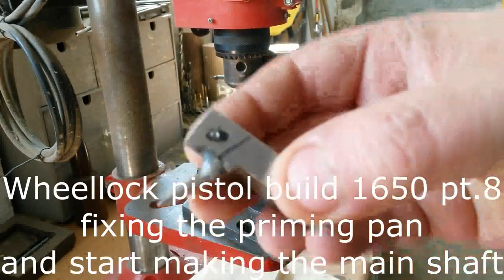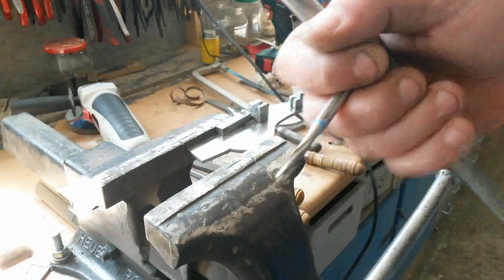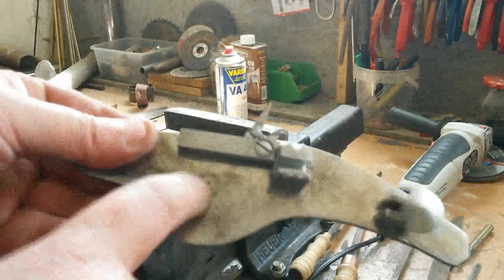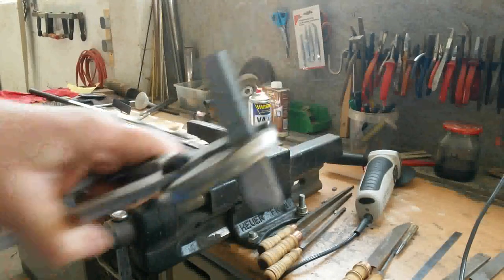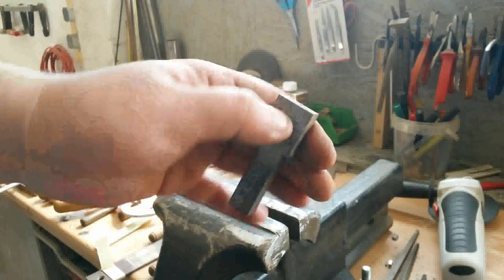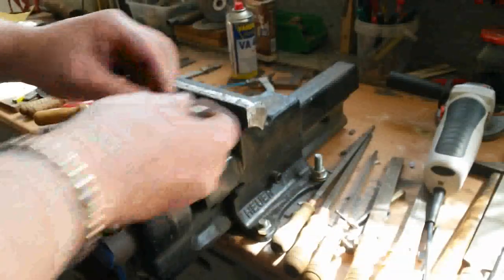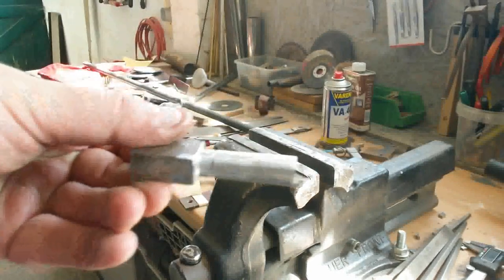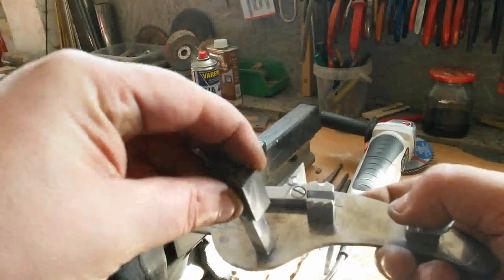Wheellock pistol build 1650 pt.8 more lockparts to build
In this video you will see the fixation of the priming pan and I start making main shaft for spanning the lock. And again a lot of filing. and for sure filing. and maybe some more filing :-))